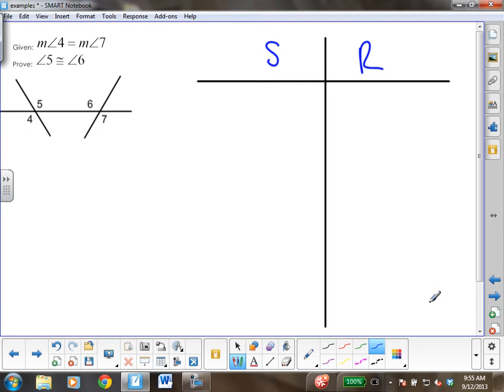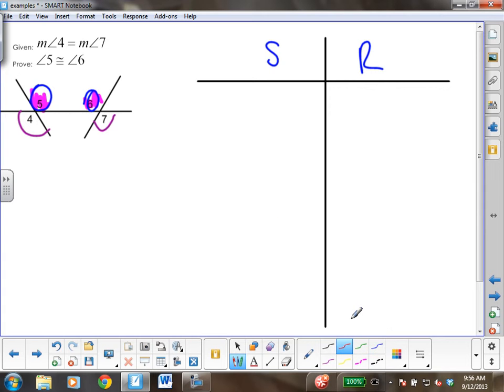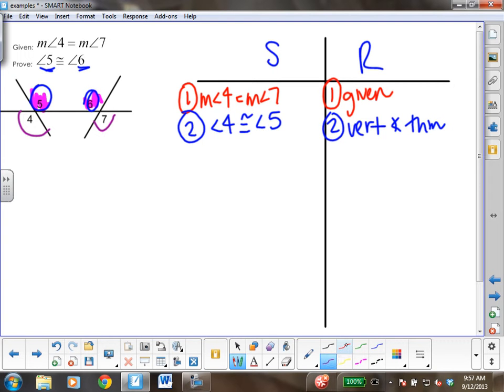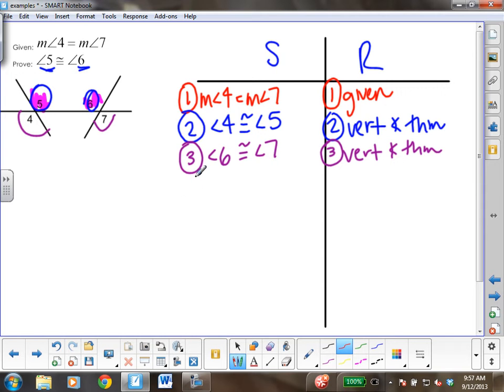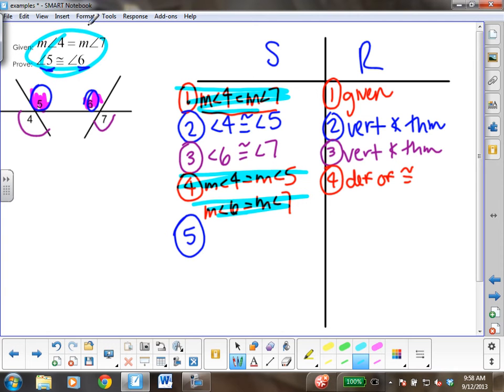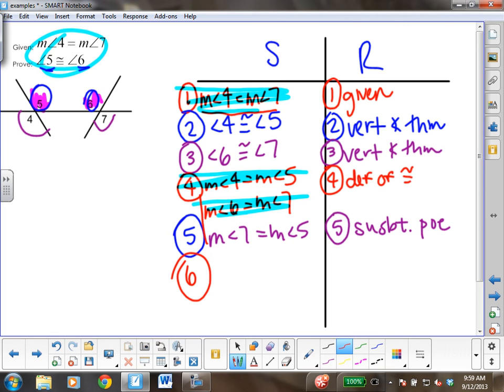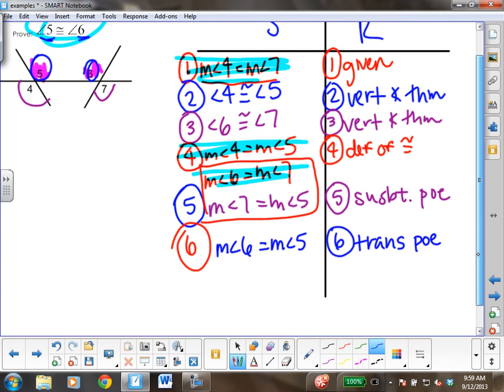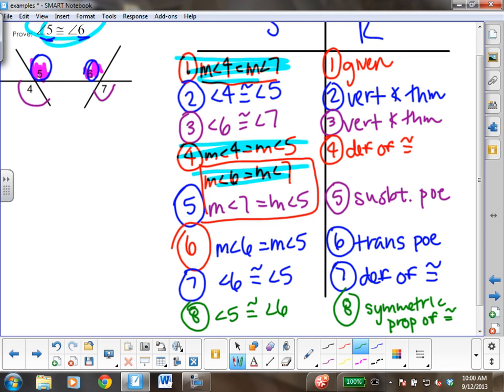2 6 ex 4